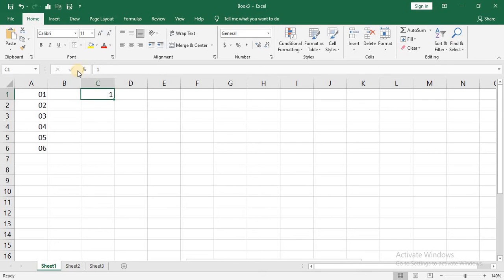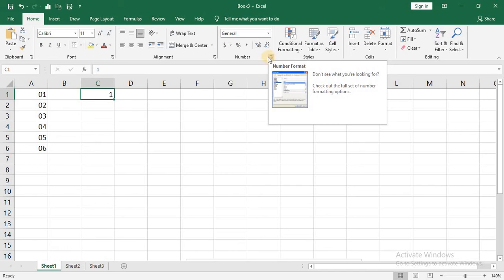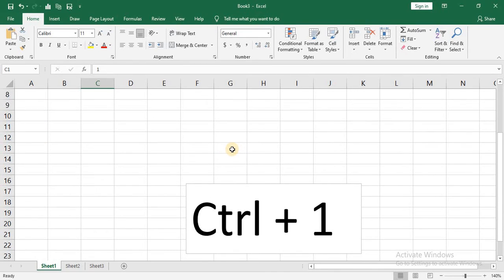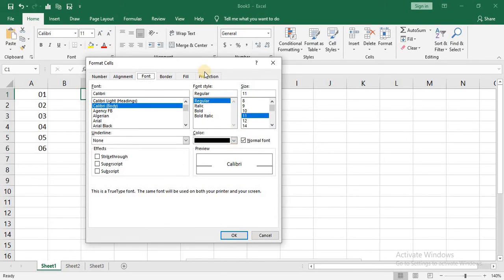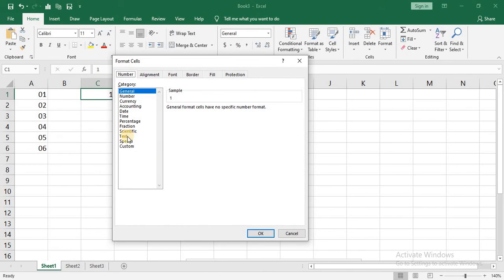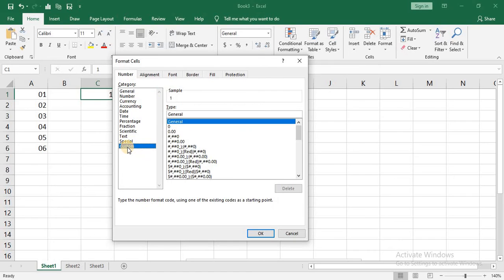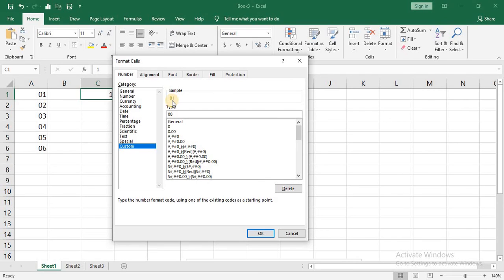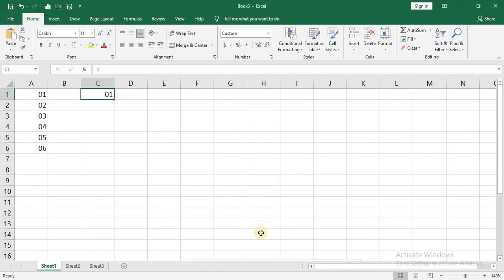How to add zero before numbers in Excel-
In this video you will learn about how to add leading zeroes in Excel.